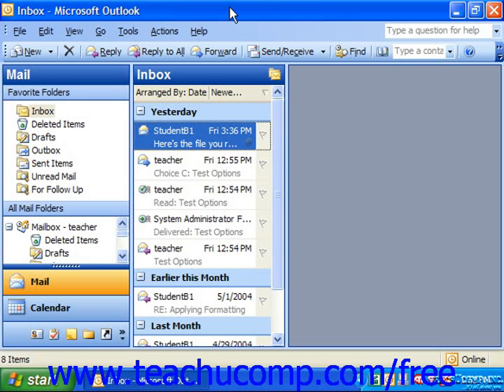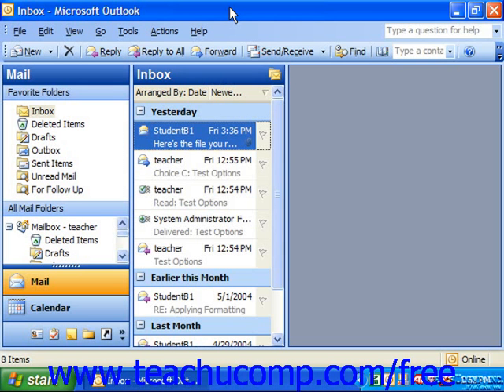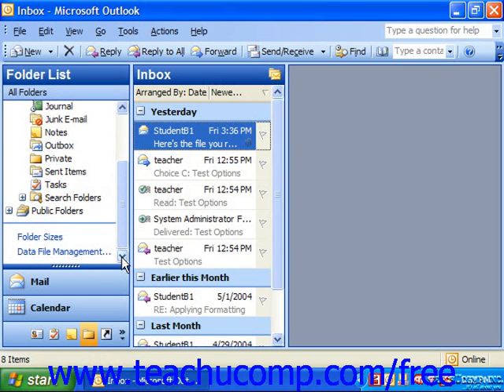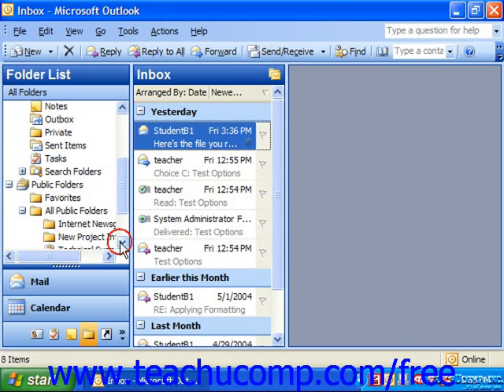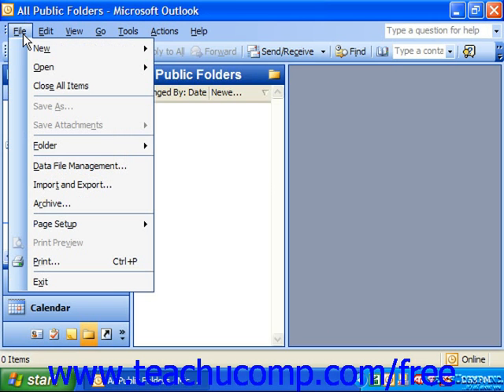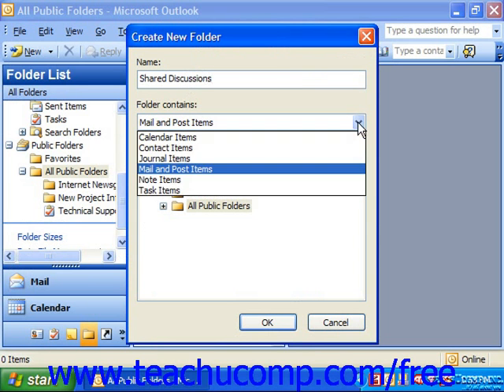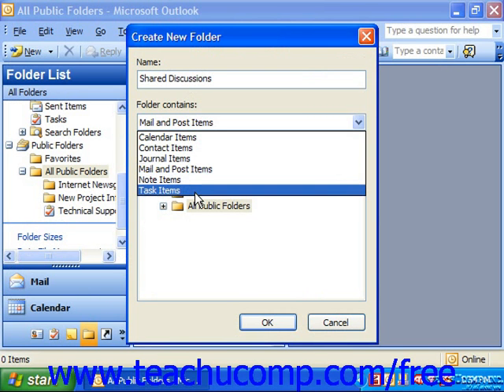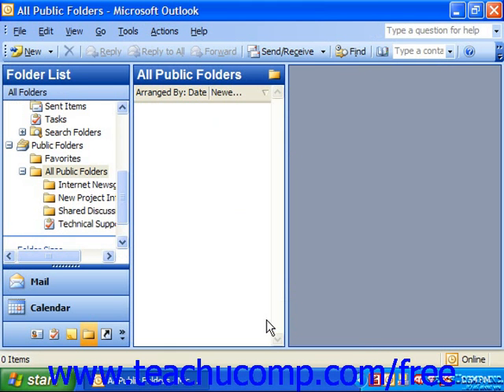Outlook 2003 Tutorial Creating Public Folders 2003 Microsoft Training Lesson 10.1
Learn how to create public folders in Microsoft Outlook - the most comprehensive Outlook tutorial available. Visit us today!